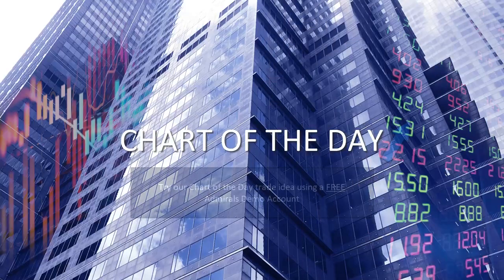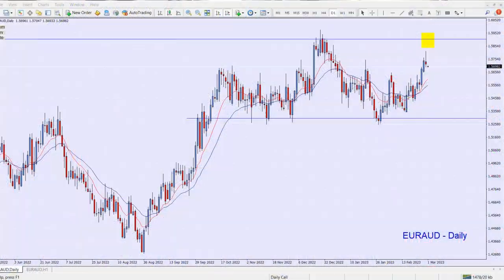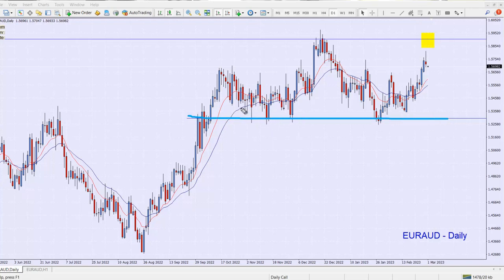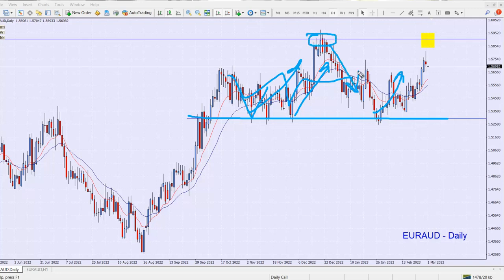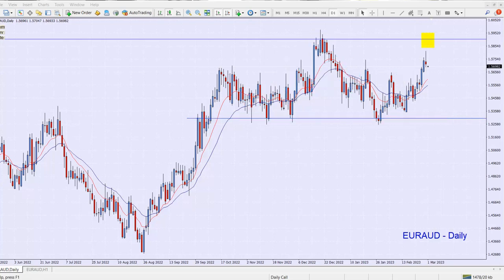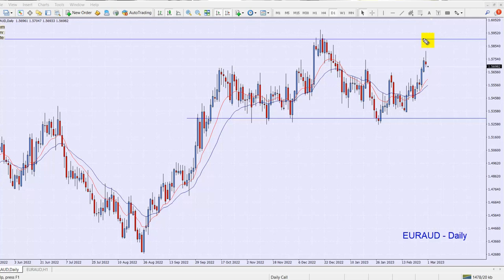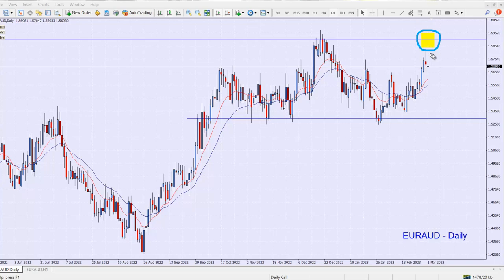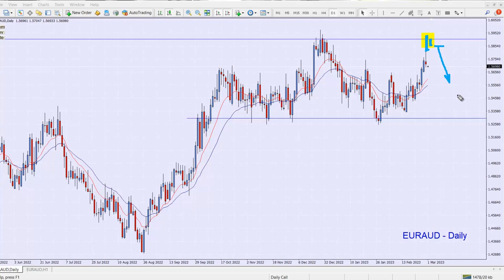🔔 The Daily Call First with Cristian Moreno | 01.03.2023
A short summary of what's going on in the markets, an analysis of the different currencies, trade ideas and much more!

Delivered to you from Sydney every working day just in time for the Asian Market open 🇦🇺

●RISK WARNING●